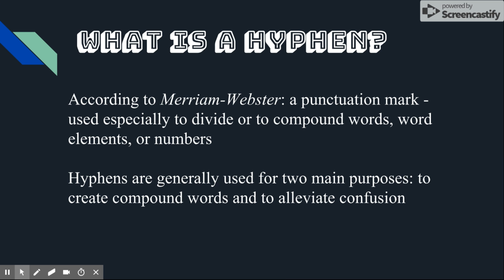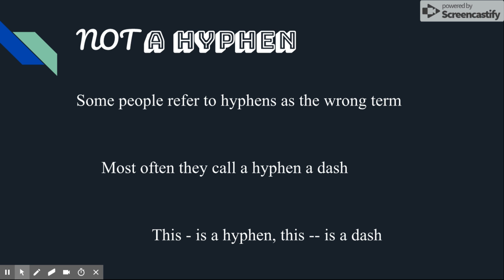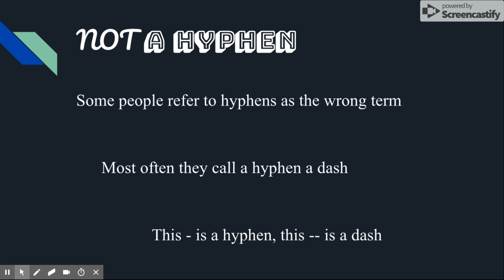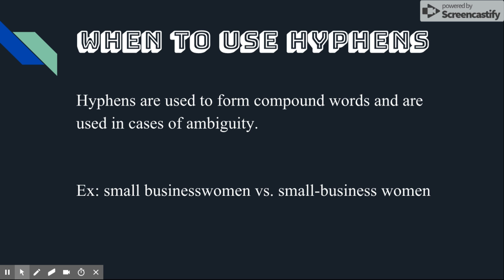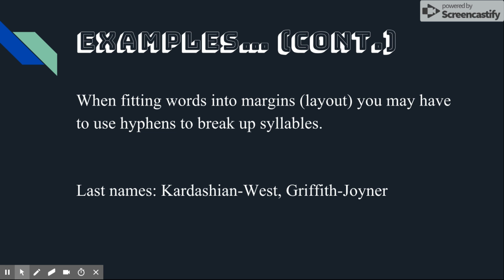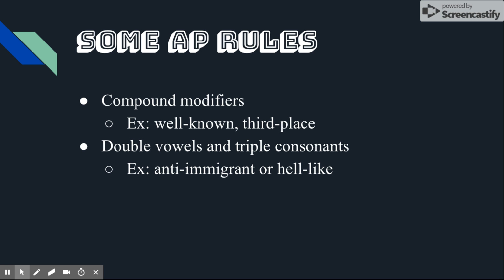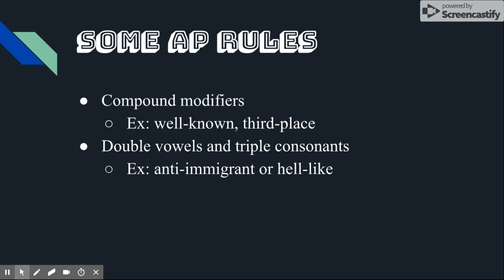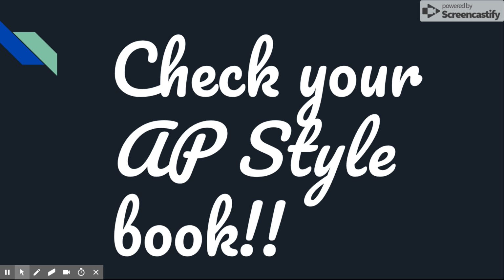Hyphen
By Jacob